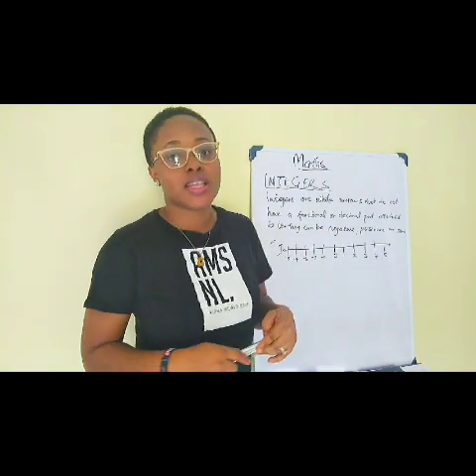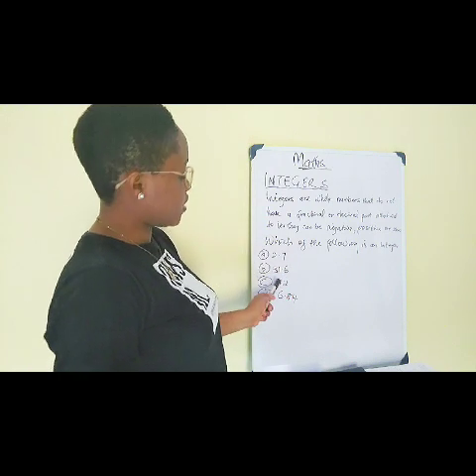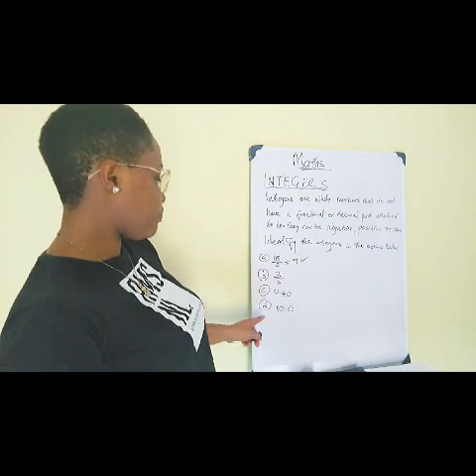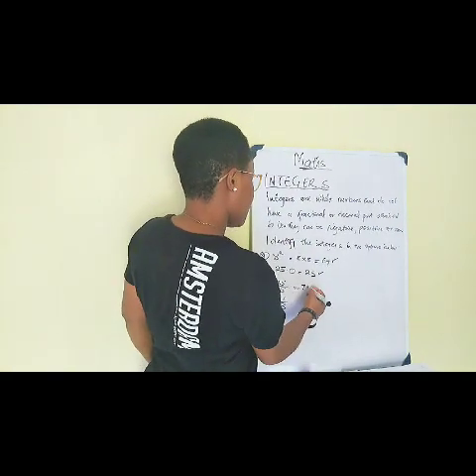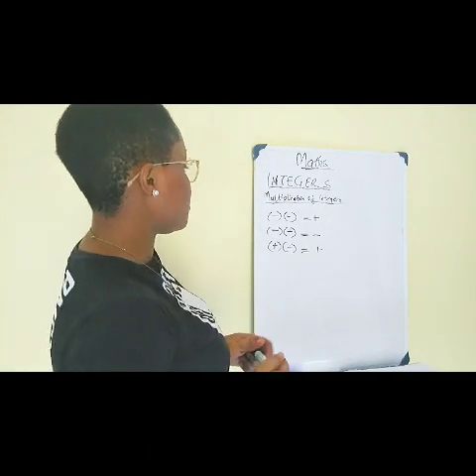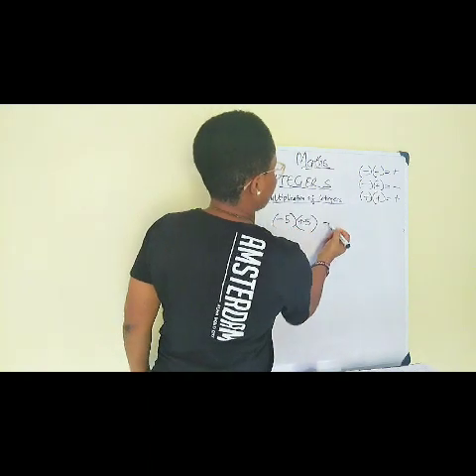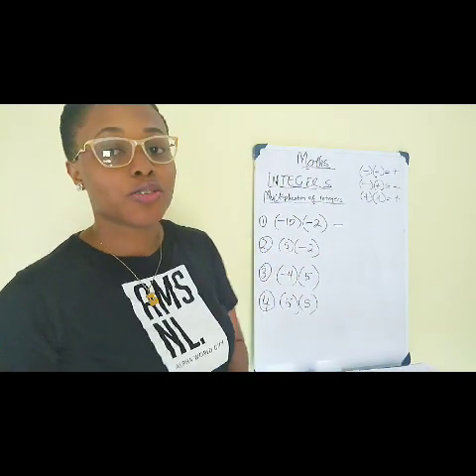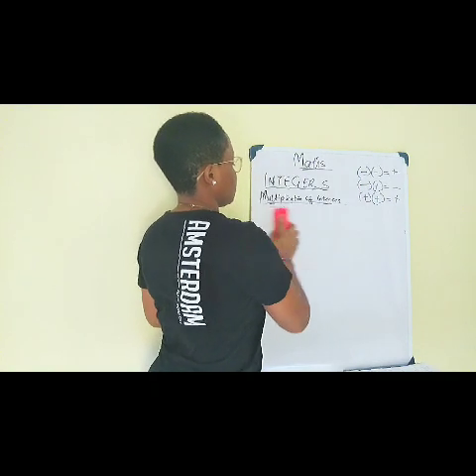ARE INTEGERS WHOLE NUMBERS OR NOT?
in this video, you will learn about integers; how to identify, multiply and divide them. I hope you enjoy the lesson!